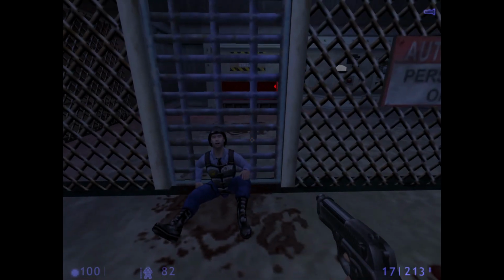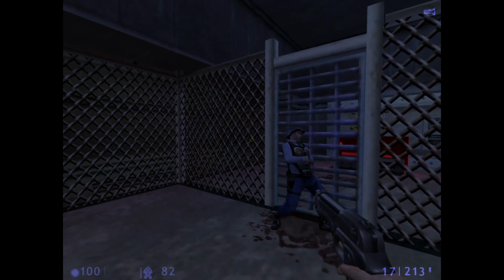Half life blue shift (with huge barnacle phobia) Part 5